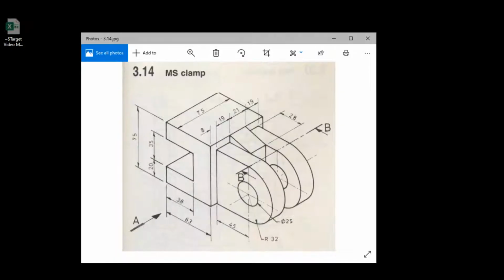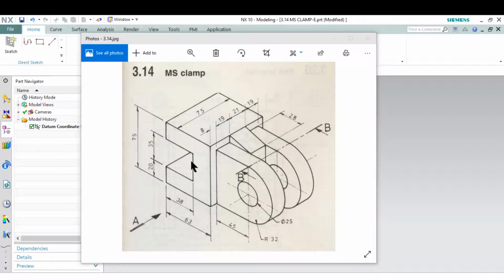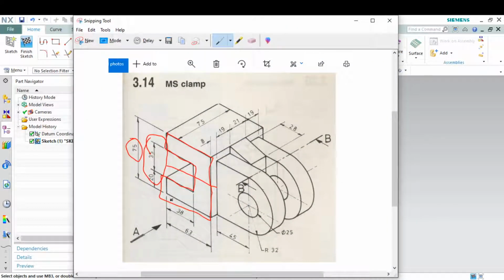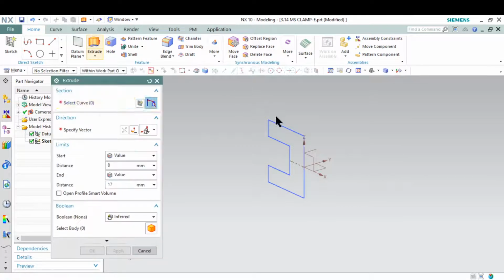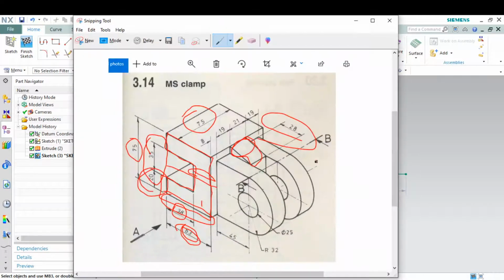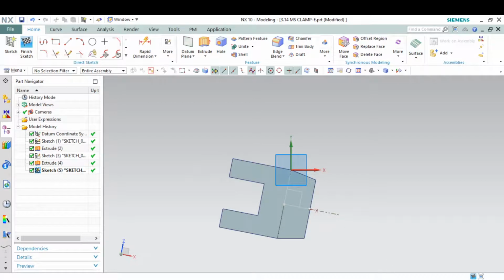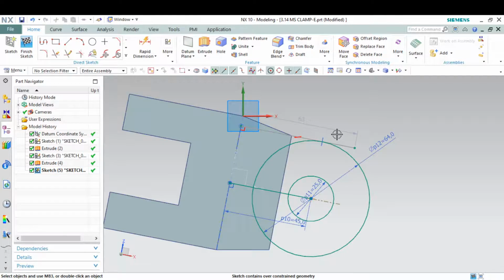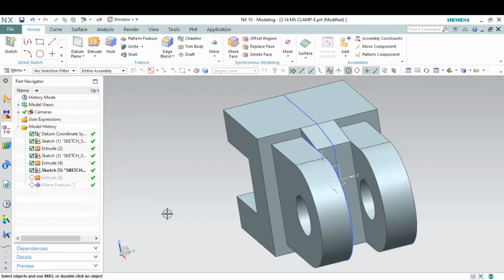Siemens NX Tutorial #14 for Beginners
Hello,
Wellcome Back to My youtube Channel.

This material relates to modeling Basic Parts or Solid Models. After I make this Siemens NX Tutorial #14 for Beginners
The next material on Sheet Metal modelling.
I provided 2 languages in English and Bahasa, You can check to my Playlist.

Siemens NX basic tutorial for mechanical designers, drafters, CAD engineers.
For tutorials on basic material to advanced modeling levels,
If you have any questions, you can comment in the comments column exactly for this video Siemens NX Tutorial #14 for Beginners English.

Let's learn free CAD software on this youtube channel :). If you still follow this video Siemens NX Tutorial #14 for Beginners English so you can be expert on CAD.
In addition to this tutorial, I will also share about drafting tests in companies using several other CAD software such as SolidWorks, Autodesk Inventor.